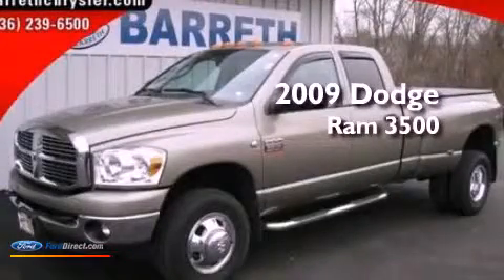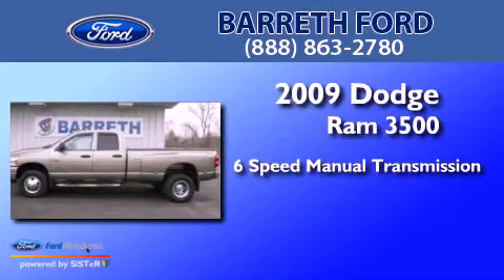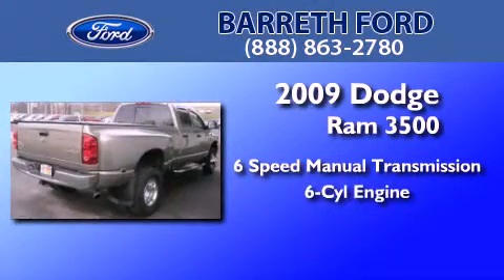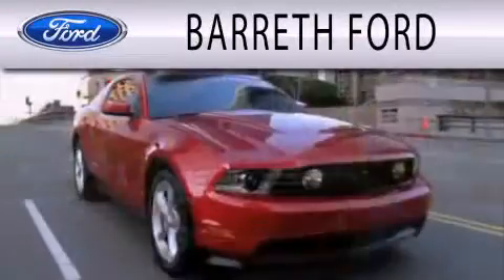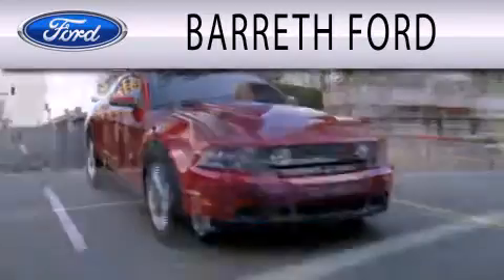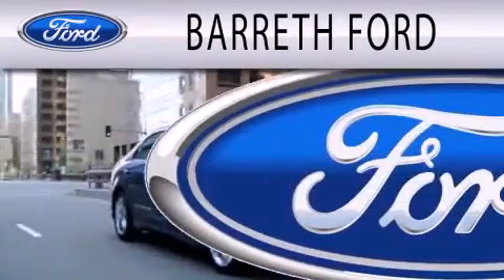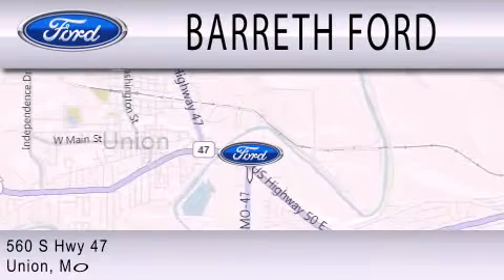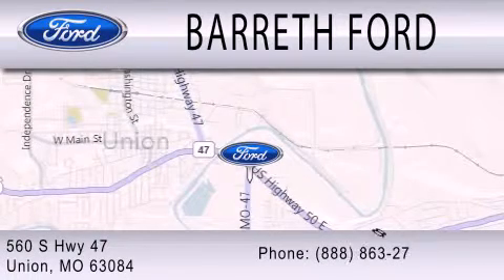2009 Dodge Ram 3500 Union MO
Year : 2009
 Make : Dodge
 Model : Ram 3500
 Engine : 6.7L I6 24V DDI OHV TURBO DIESEL
 Trans . : 6-SPEED MANUAL
 Exterior : LIGHT KHAKI METALLIC
 Miles : 83,728
 Interior : KHAKI
 Stock : P4070